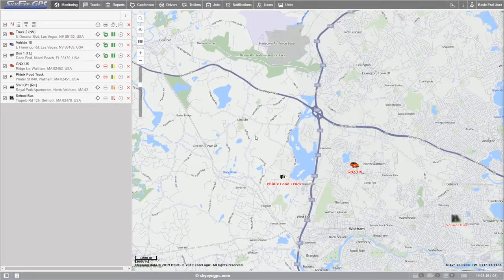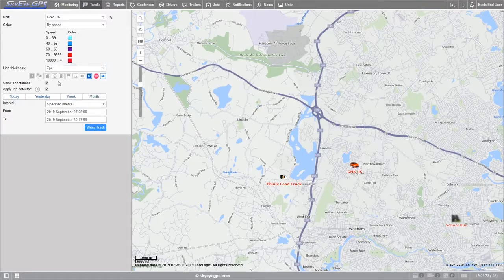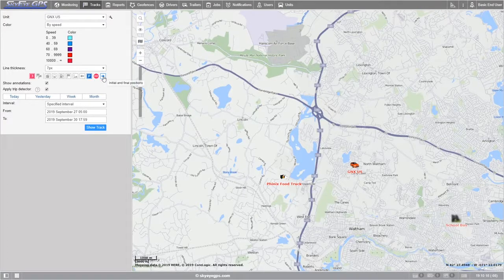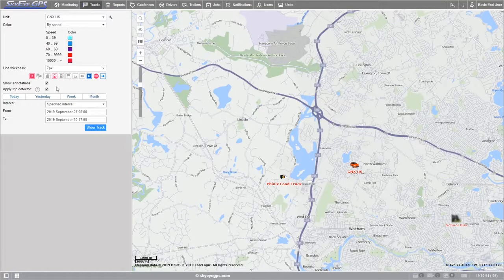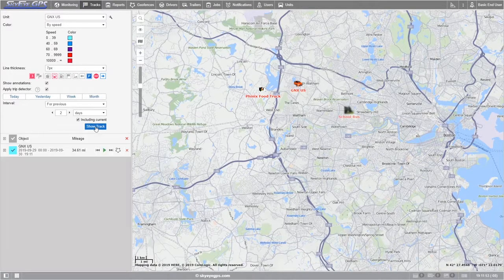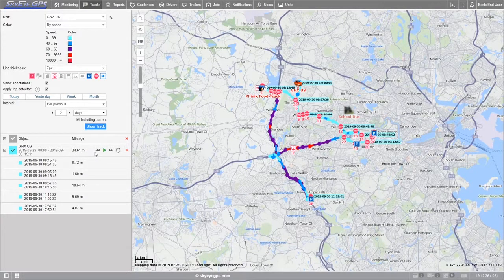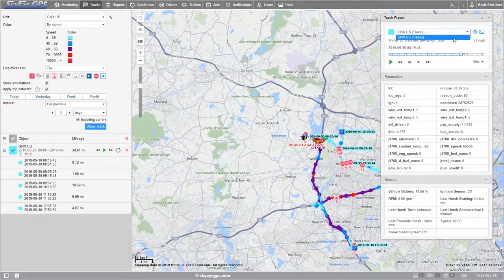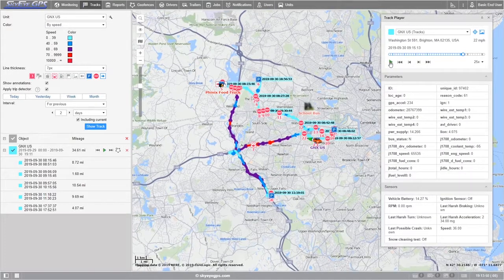SkyEye GPS Training Video - Tracks Tab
Training Video for the Tracks Tab in the SkyEye GPS Fleet Management Platform.

SkyEye GPS provides turnkey solutions for managing your asset fleet and ensuring the safety of your drivers.  We offer GPS Fleet/Asset Tracking, Logistics/Dispatching with Route Optimization, Fleet Maintenance Management, Customizable Driver Safety Scorecards, Fuel Card Integration with Theft Prevention, Live Vehicle Camera Systems, Electronic Logging Devices and much more.